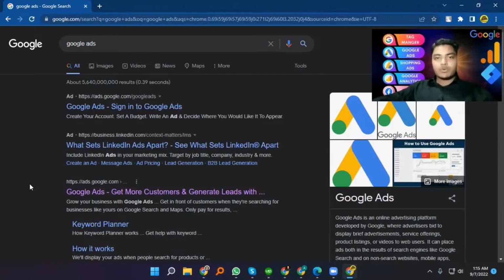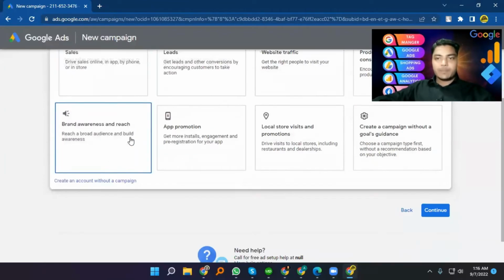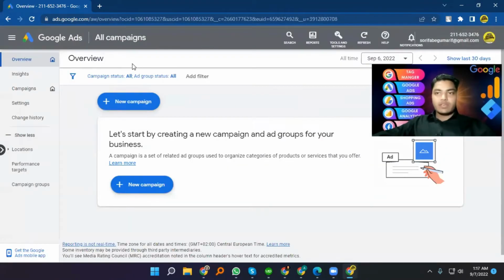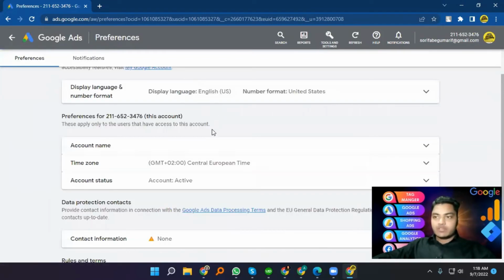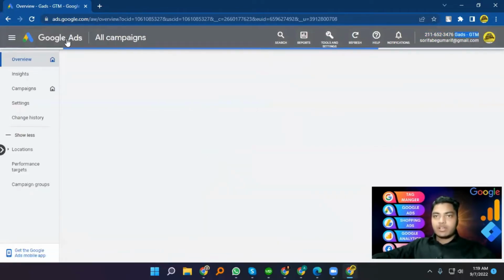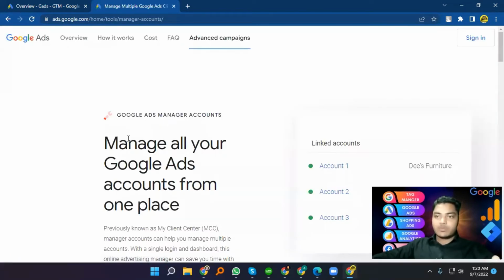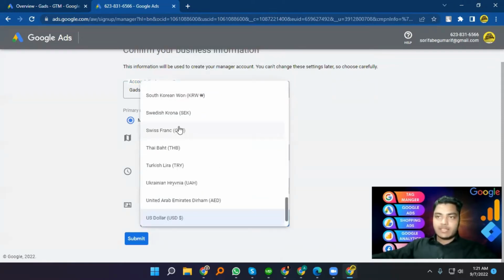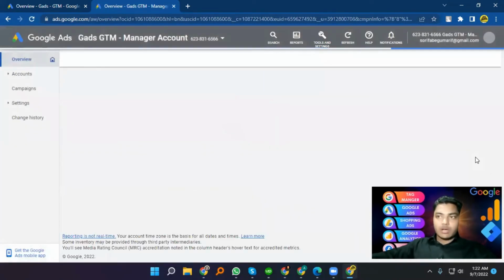👉Google Ads account create tracking by Google tag manager Tracking by GTM gads